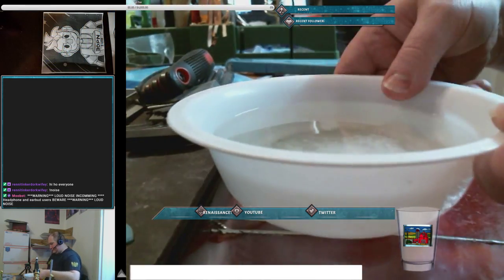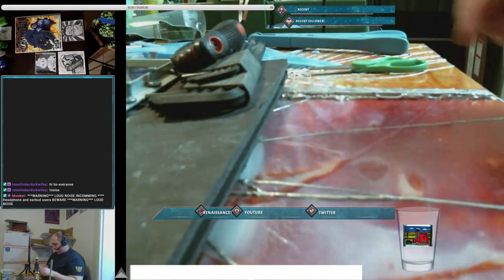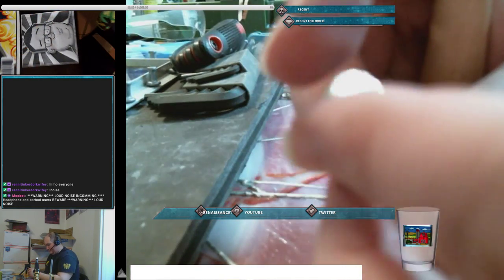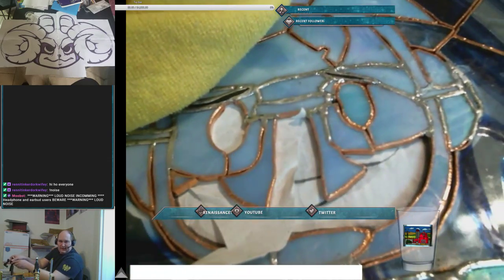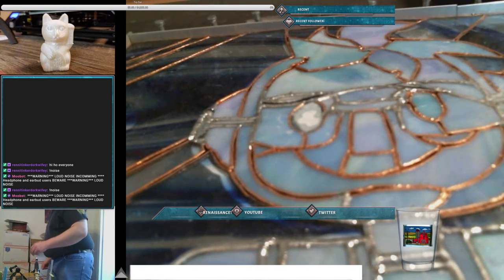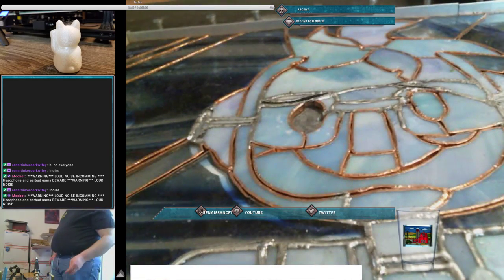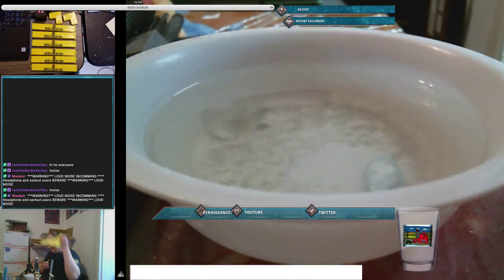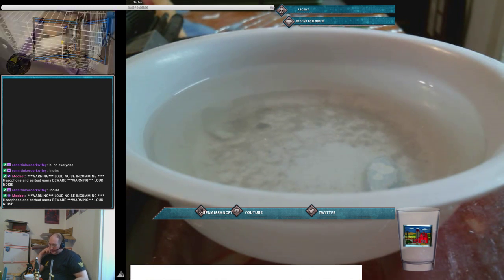working on a Joelbot Window for The 3D Printing Nerd Joel Telling day 14 part 1